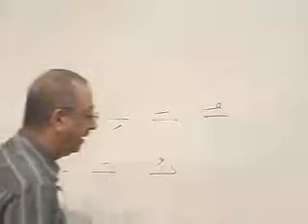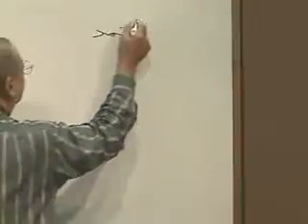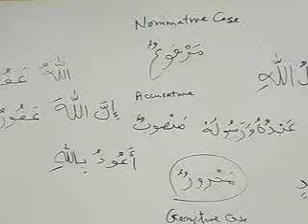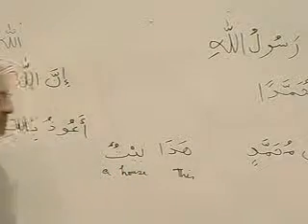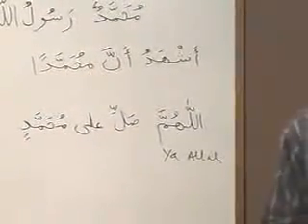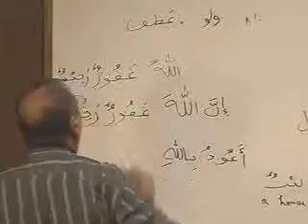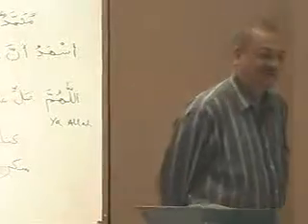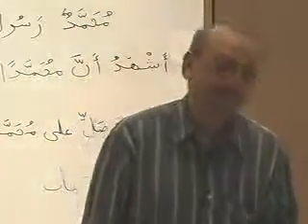Medina Arabic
This is a very good and easy way to learn arabic